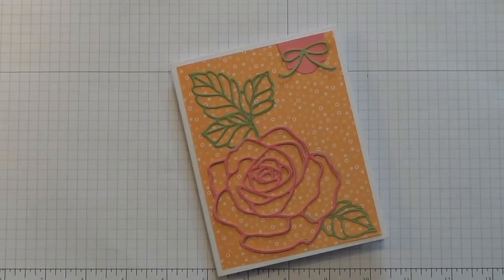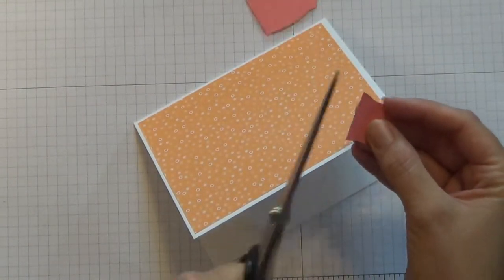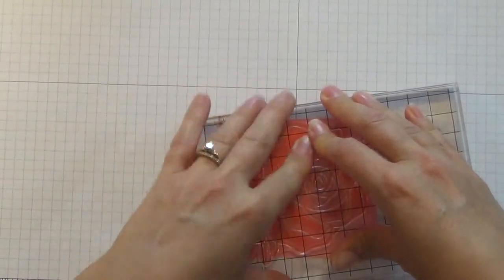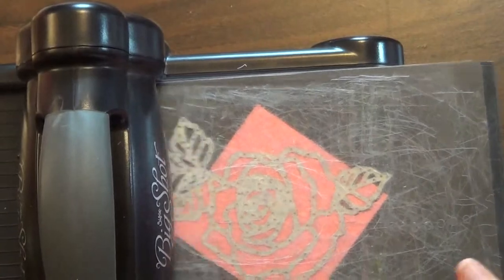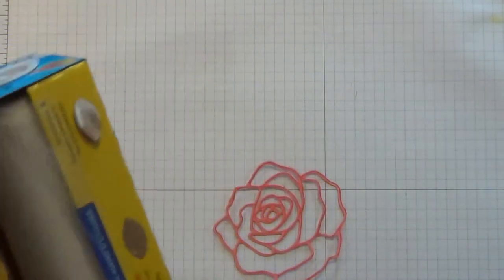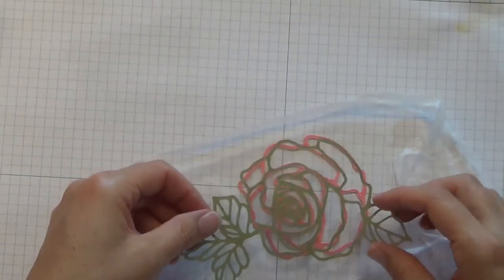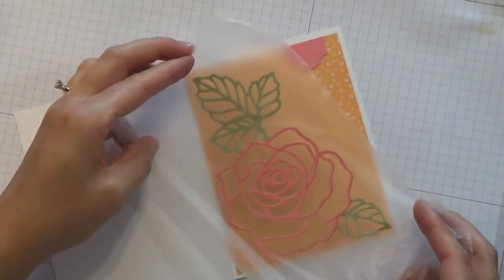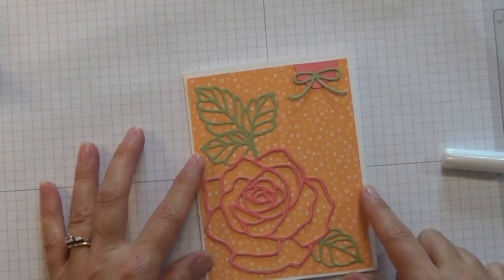#20 Rose Wonder Diecut Card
Adhering this delicate Rose Wonder die to a colorful card is made easier and less messy with the help some Press ‘n Seal kitchen wrap.

PROJECT: Birthday Card
STAMPS: Rose Wonder
INKS: Flirty Flamingo
PAPERS: Envelope Paper, Flirty Flamingo, Peakaboo Peach, Pear Pizzazz
TECHNIQUES: Press ‘n Seal tip
ADHESIVES: Fine Tip Glue Pen
TOOLS: Rose Garden Thinlets, Mini Treat Bag Thinlets